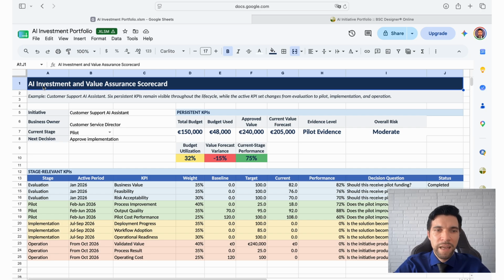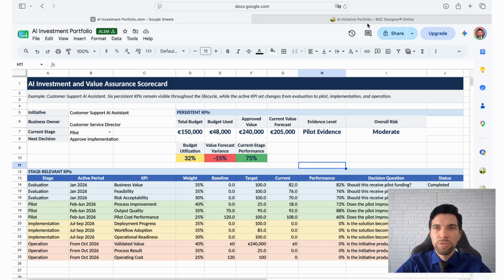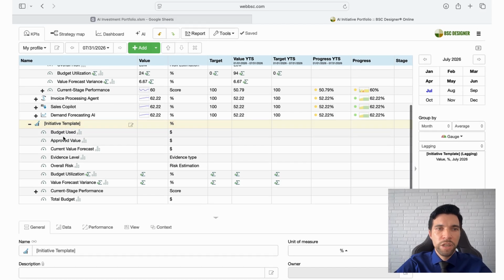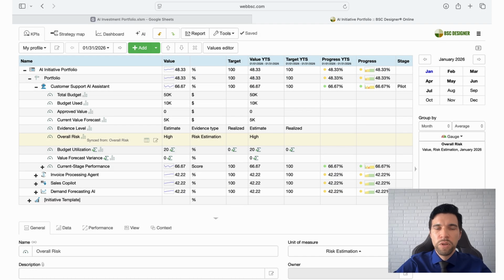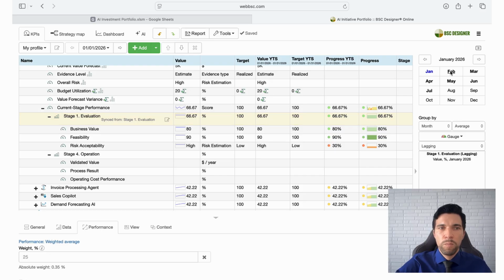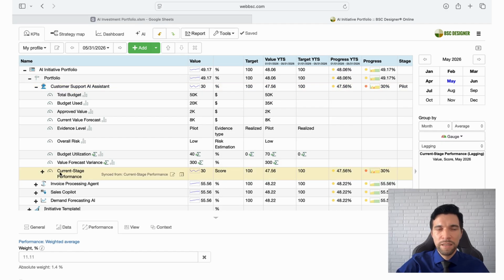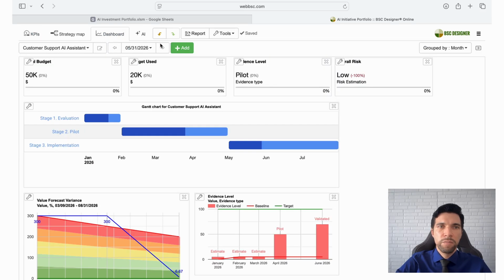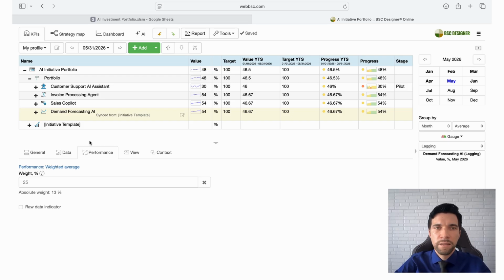Managing an AI Initiative Portfolio Without Rebuilding the Spreadsheet Every Month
How do you manage a portfolio of AI initiatives when the KPIs used during evaluation are no longer relevant during the pilot, implementation, or operational stages?

In this practical case study, we discuss how to replace a complex spreadsheet model with a structured AI initiative portfolio in BSC Designer.

You will see how to:
• Track persistent metrics (budget, forecast value, evidence quality, and risk)
• Activate different KPIs depending on the initiative’s current stage
• Maintain consistent KPI definitions across multiple initiatives
• Create operational dashboards

The model is particularly relevant for organizations that have multiple AI pilots and need to maintain consistent measurement as those initiatives move toward implementation and operation.

00:00 Management challenge: The AI initiative portfolio in Excel
05:16 Using synchronized templates across initiatives for easier maintenance
07:11 Tracking evidence level and risk indicators
09:30 Tracking budget and value estimation
11:44 Activating KPIs according to the initiative stage
15:48 Using custom fields to display the stage of the initiative
17:29 Dashboards, timelines, and portfolio visualization
19:44 Final overview of the case

REFERENCES
Moving From AI Pilot to Implementation